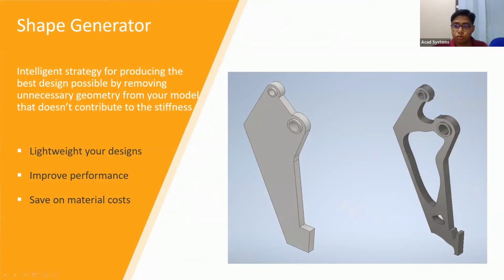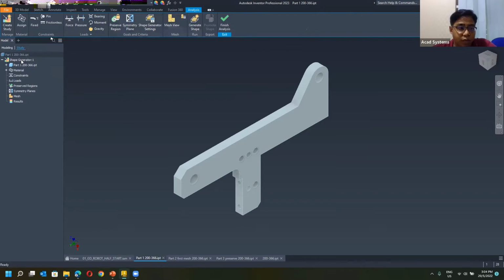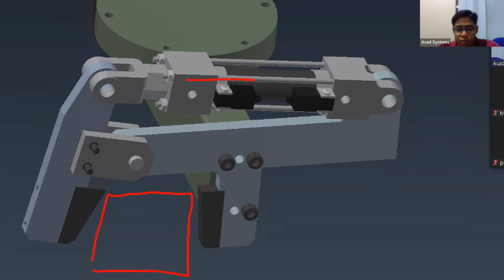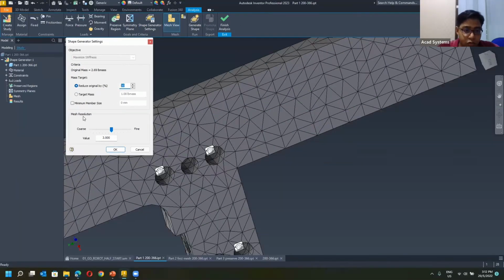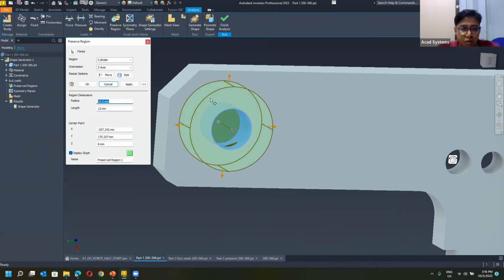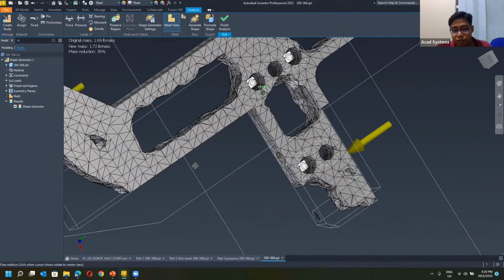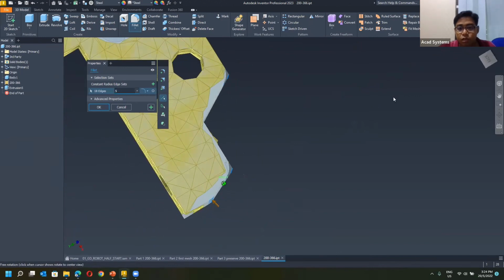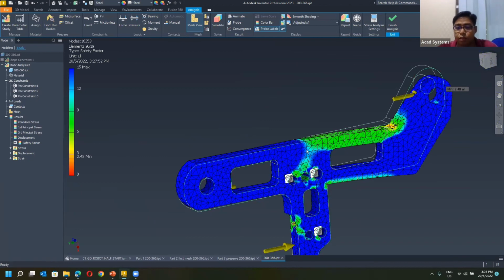Inventor Removing Excessive Material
During a design process, sometimes there are a few criteria that need to be addressed such as weight, material, and strength. Excessive material is always not a good thing. However, this problem can be solved with one of the inventor tools that can suggest which area of the part you can remove.

Shape Generator can show you where you can cut material off of a part while maintaining maximum stiffness.

This free online learning lesson will demonstrate how to use Shape Generator within Autodesk Inventor that can improve your design making decision that helps to shave off unnecessary part matter, saving weight and material costs.

This free online lesson will guide you to explore the use of Inventor to improve productivity.